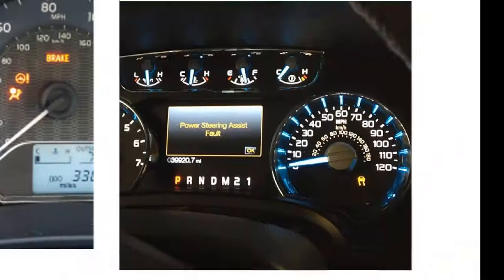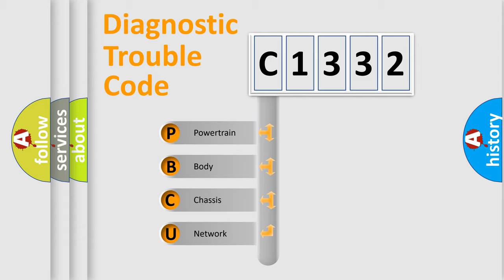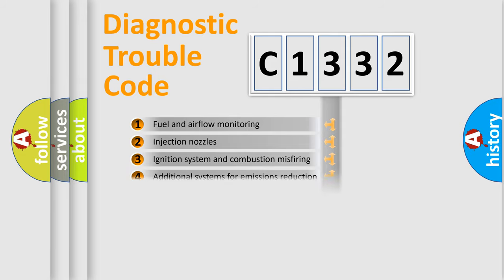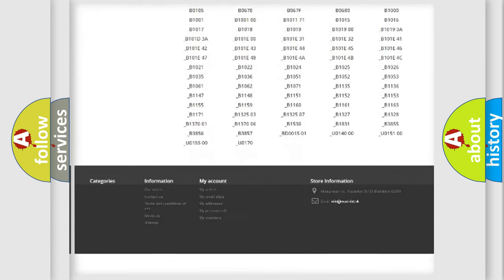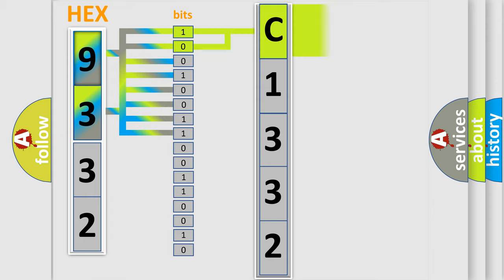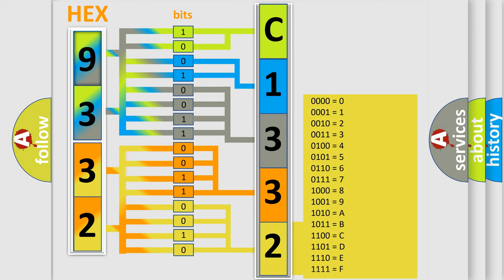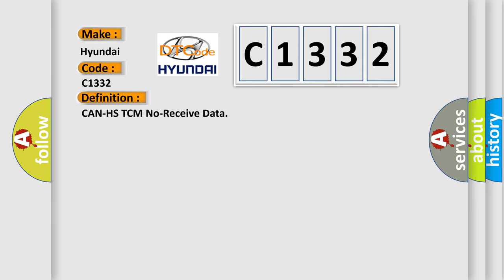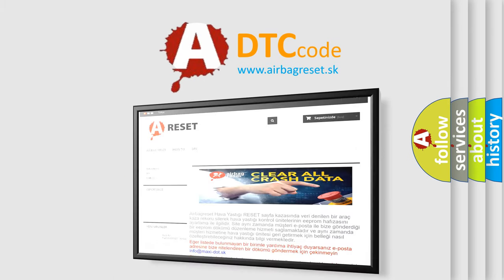DTC Hyundai C1332 Short Explanation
Contents:
0:21 Basic DTC analysis according to OBD2 protocol standard.
1:48 Insight into programming
2:58 A diagnostically understandable description of the Diagnostic Trouble Code
3:05 Basic error definition

Make:
Hyundai
Code:
C1332
Definition:
CAN-HS TCM No-Receive Data
Description:
Not received error data from TCM.
Cause:
Wiring harness connected to high speed CAN communication line need repair.Defective TCM.Defective body integrated unit.